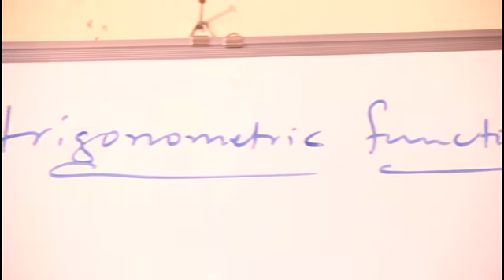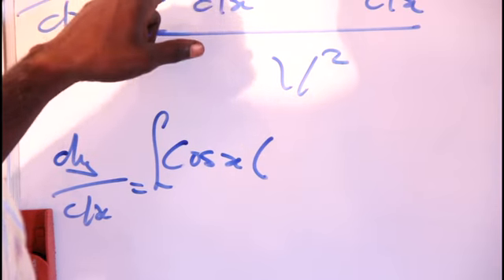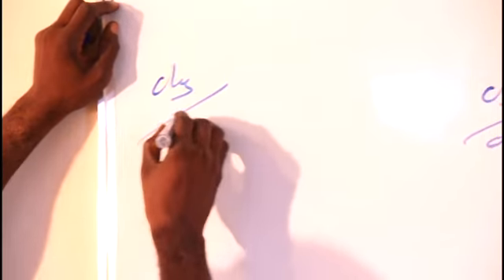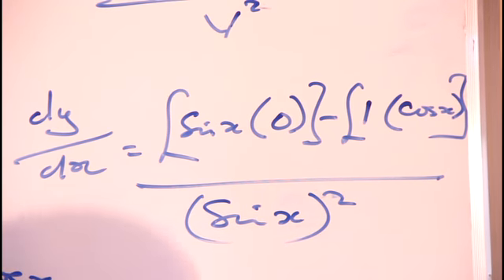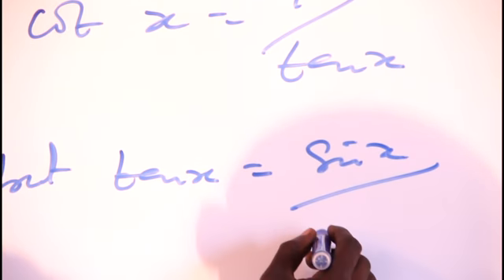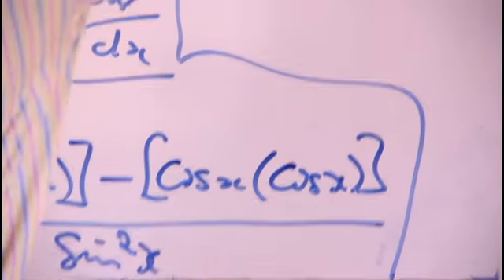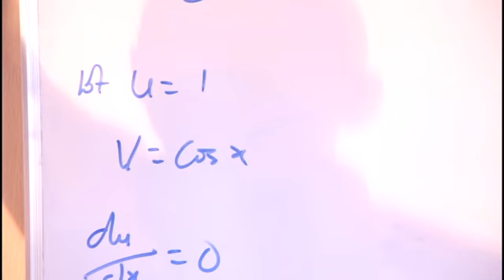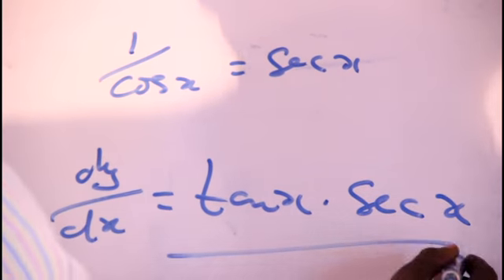Derivative of Trigonometric Functions(Hosea Yakubu)